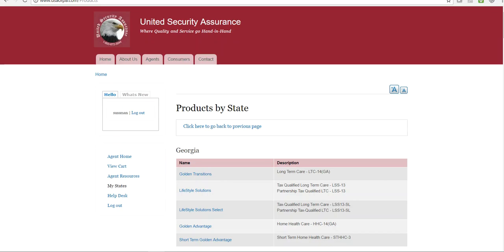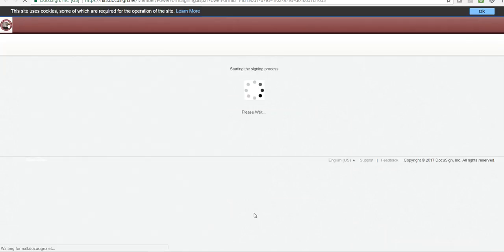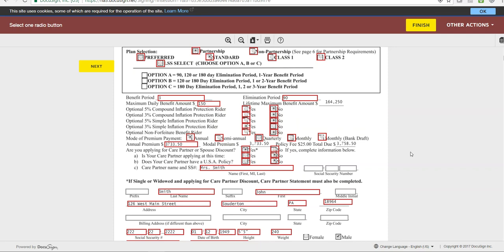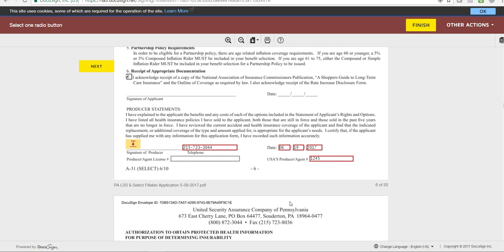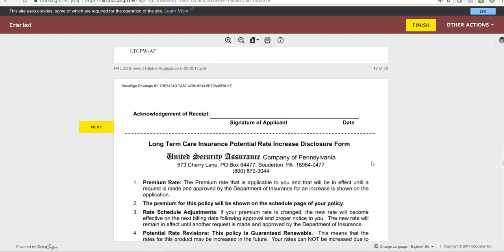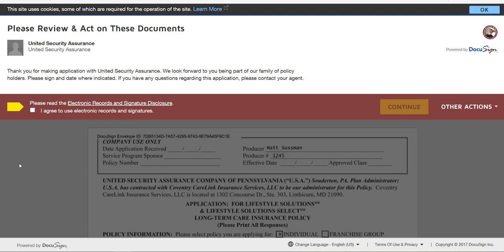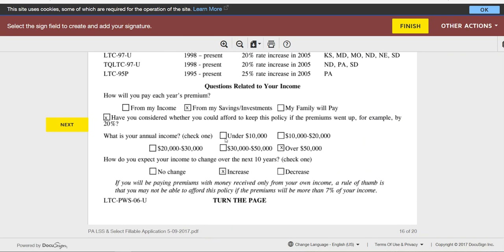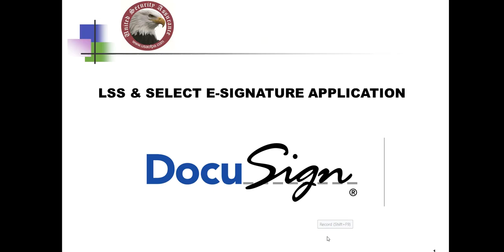e-Application Training Video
Learn how to use our LSS/Select electronic applications.